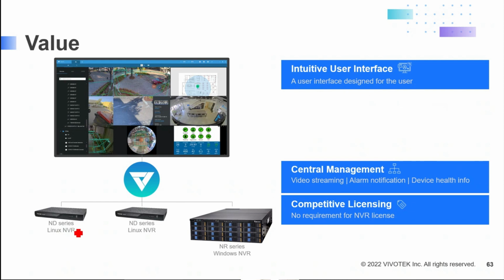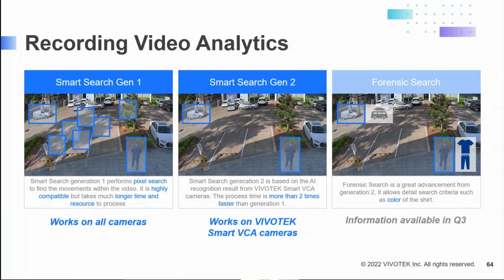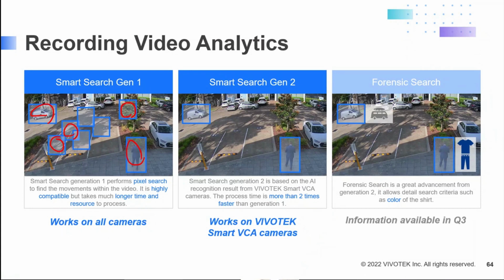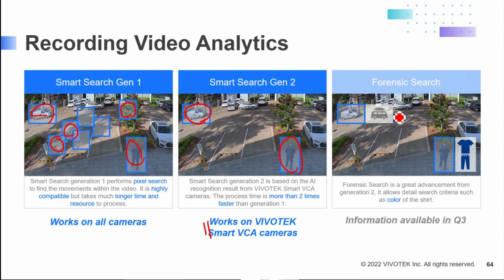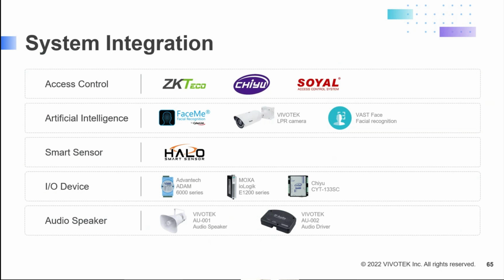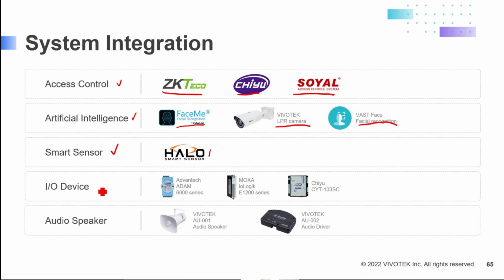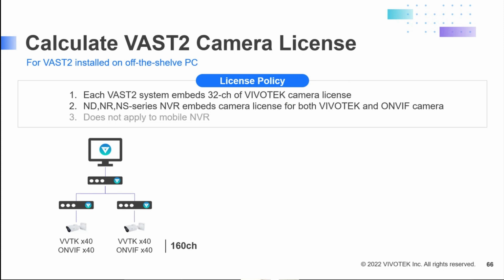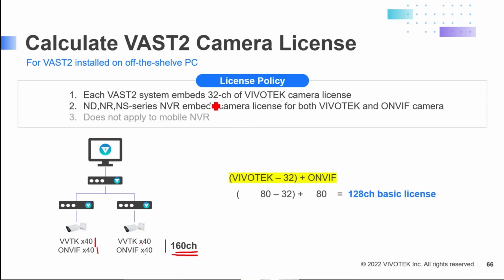Discovery Certification self paced learning 5 3 Video Storage and Management